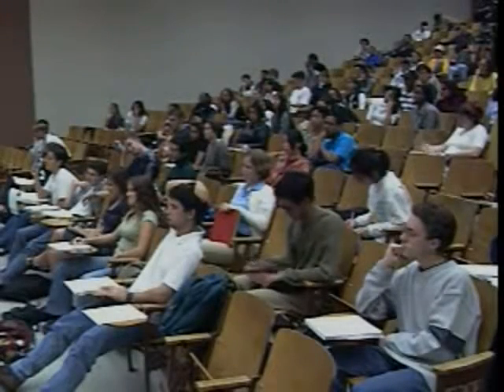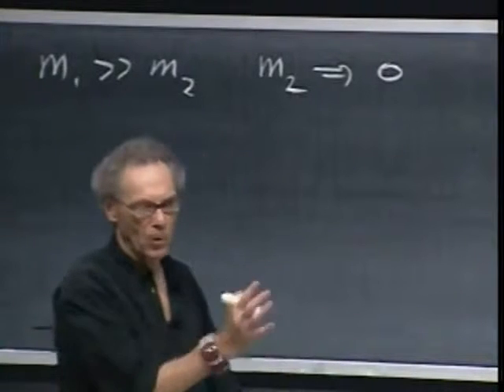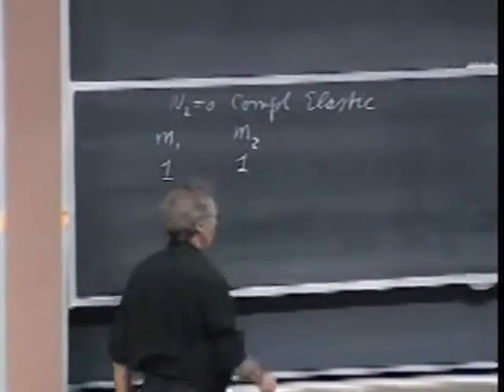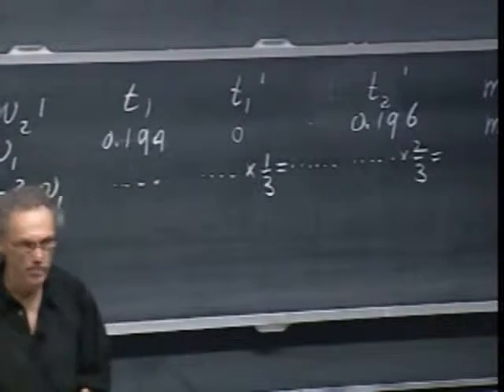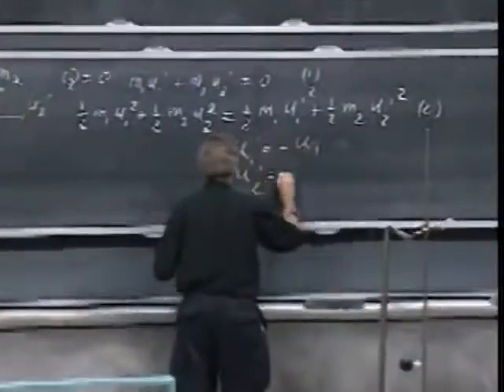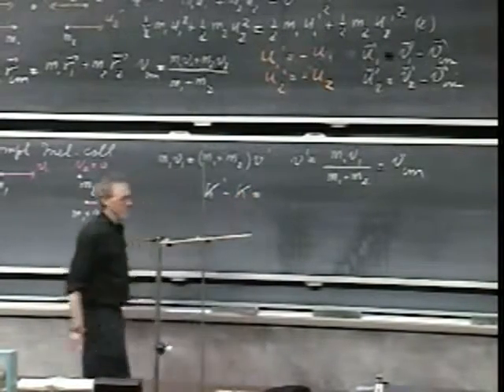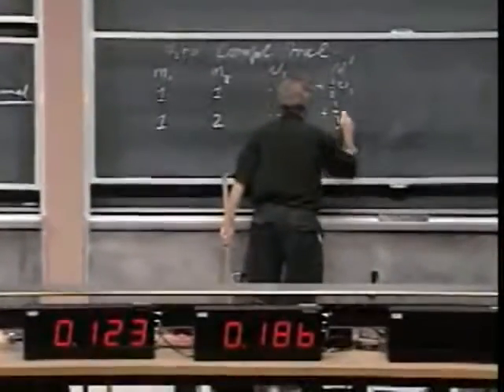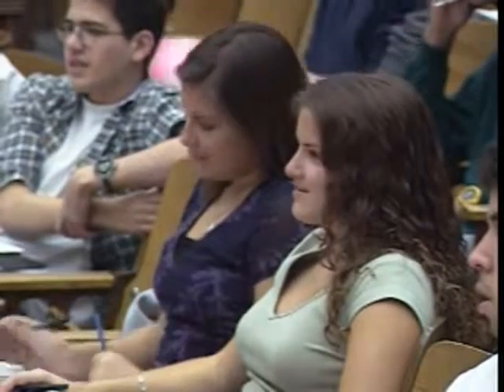Elastic and Inelastic Collisions - Walter Lewin